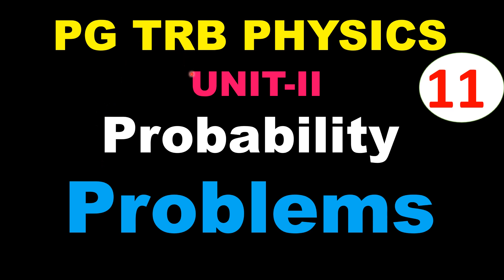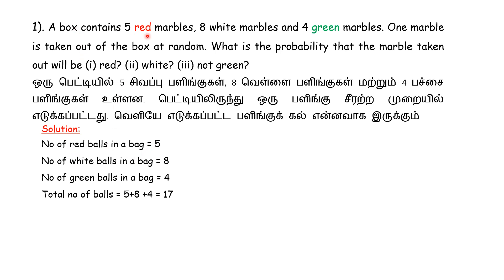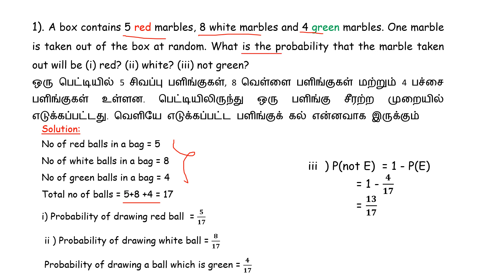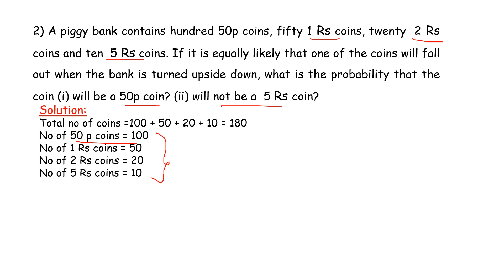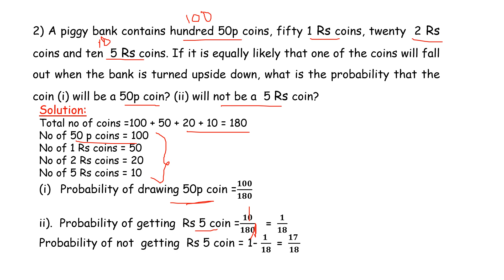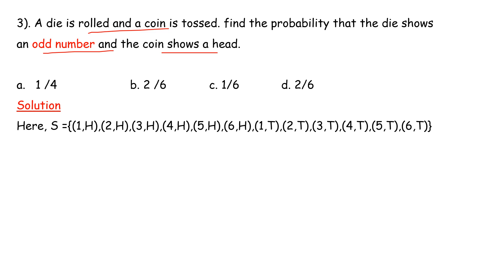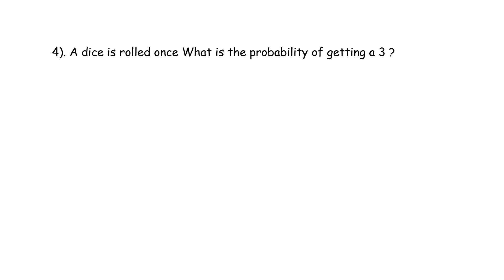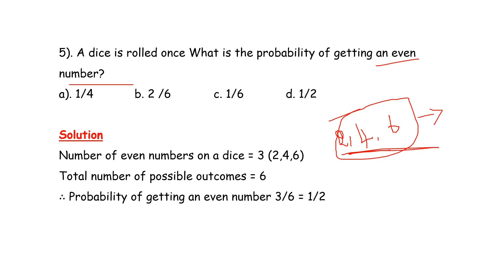PG TRB–PHYSICS |Model MCQ -11 | Unit 2 | Probability | Detailed Explanation | SS Academy for physics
PG TRB, UG TRB, POLYTECHNIC - Physics , engineering TRB physics , AEEO TRB & TNSET - physics
mcq trb physics
mcq trb physics in tamil
Multiple choice questions in trb physics
mcq trb polytechnic
Multiple choice questions in trb polytechnic
probability mcq
probability Multiple choice questions